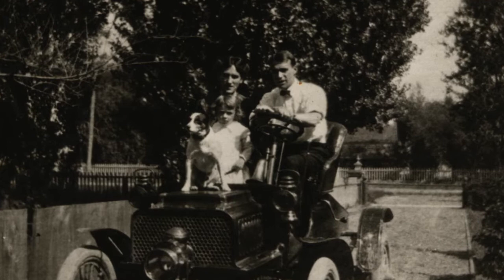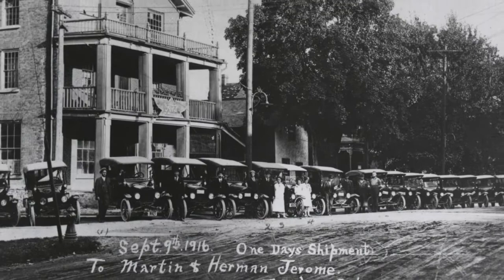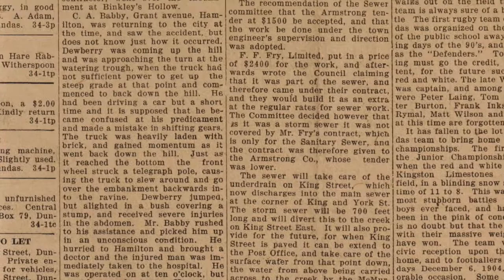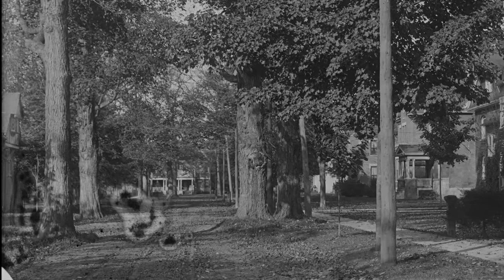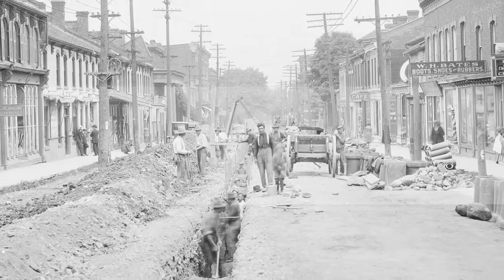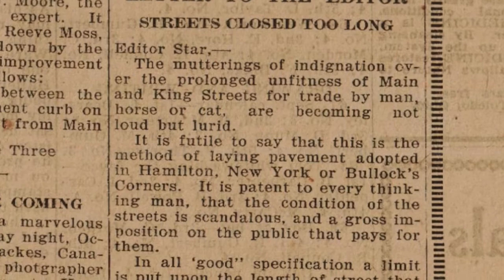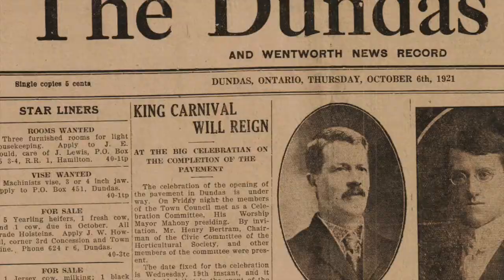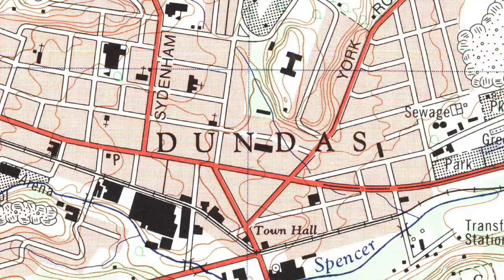The Automobile Age In Dundas - Dundas Museum & Archives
The Dundas Museum and Archives presents a brief introduction to the early years of the automobile in Dundas, Ontario. Check back for more videos in this series exploring local history through the images and archival materials preserved in our collections.

Video by Austin Strutt
Voiceover Narration by Austin Strutt and Kevin Puddister
Funding Provided by The Hamilton City Enrichment Fund